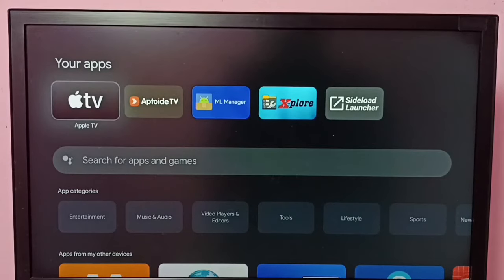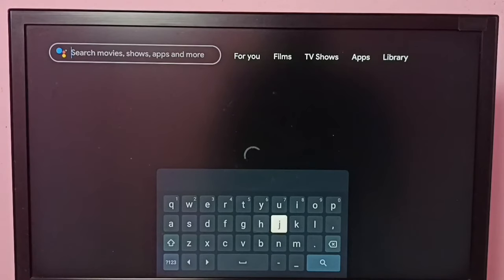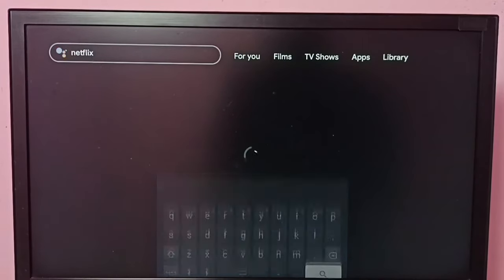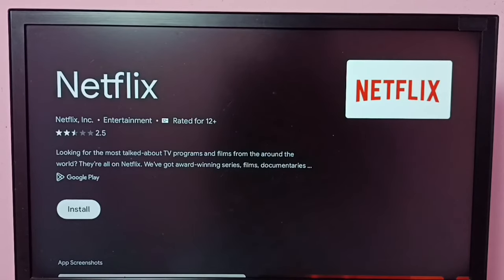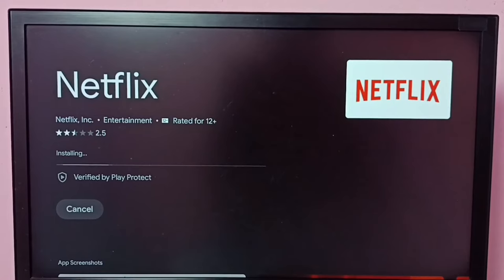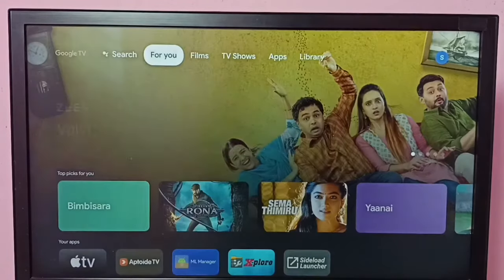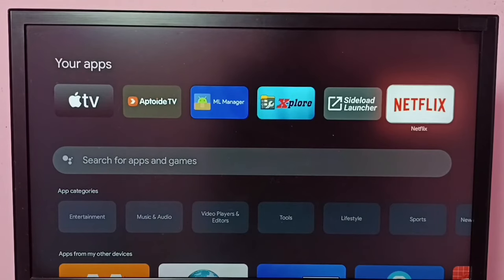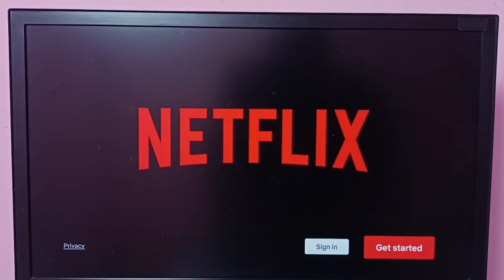Google TV : How to Install Netflix App in any Google TV Android TV